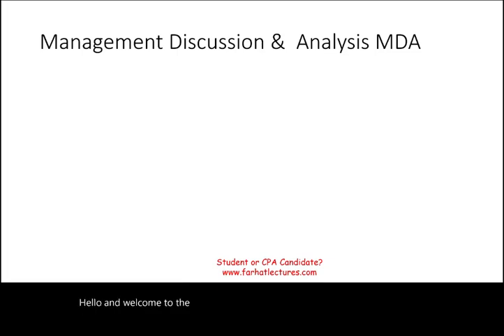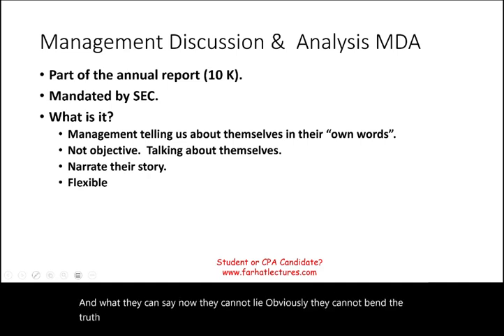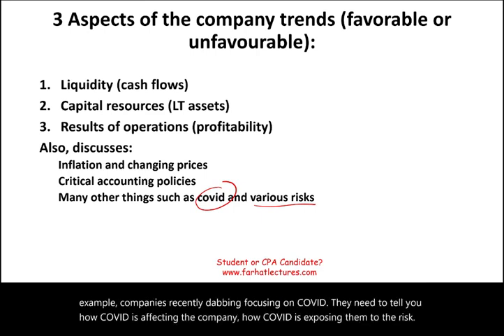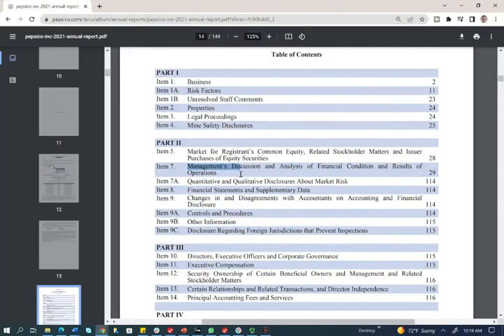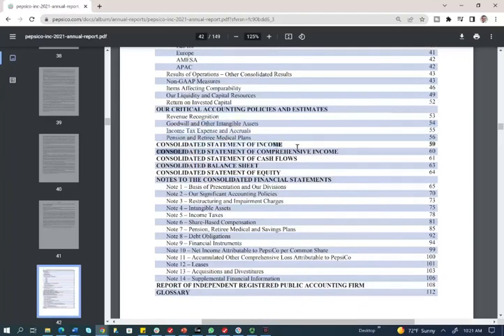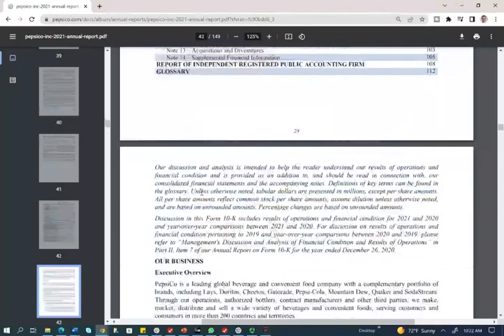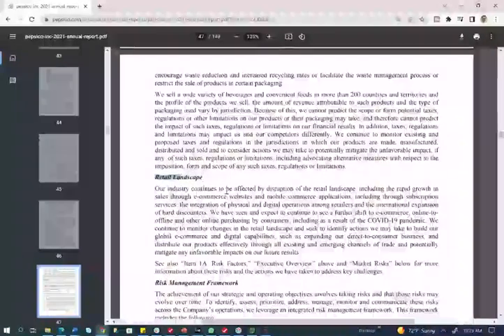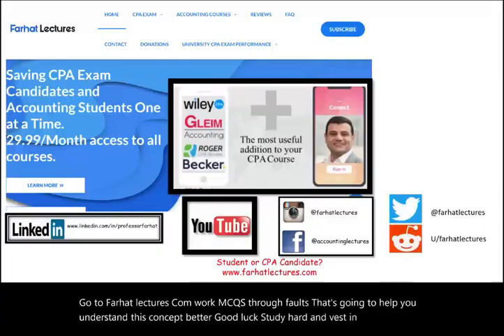What is Management Discussion and Analysis (MD &A)?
IN this session, I explain management discussion and analysis.